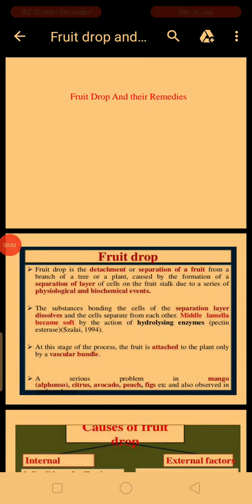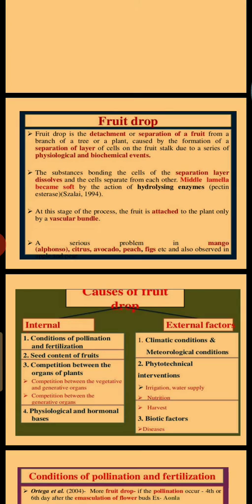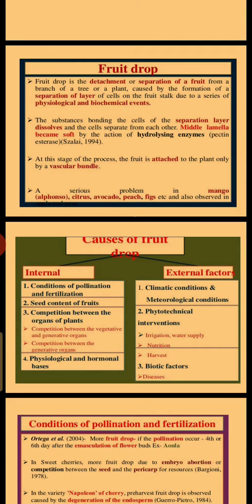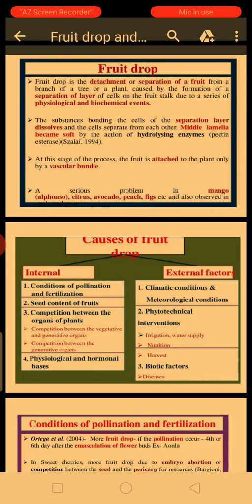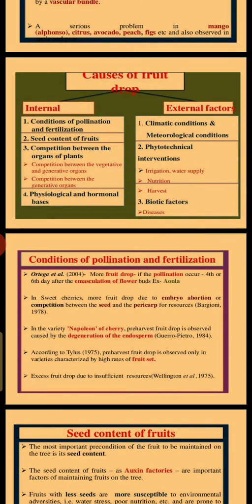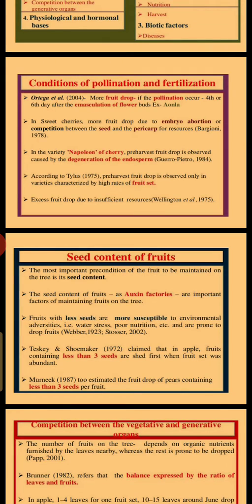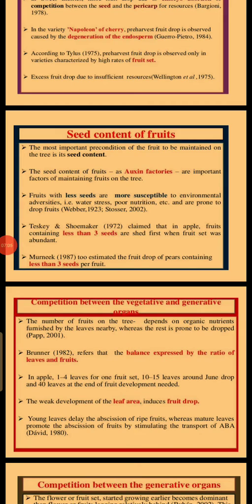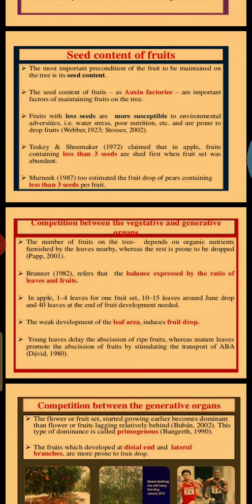April 8, 2020